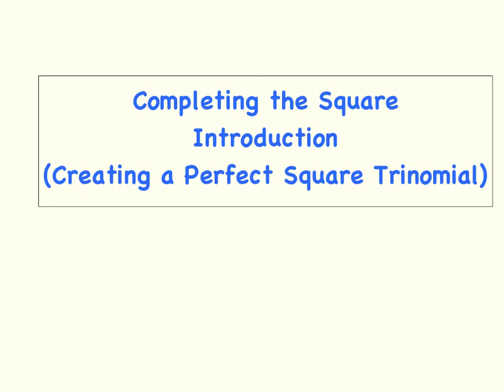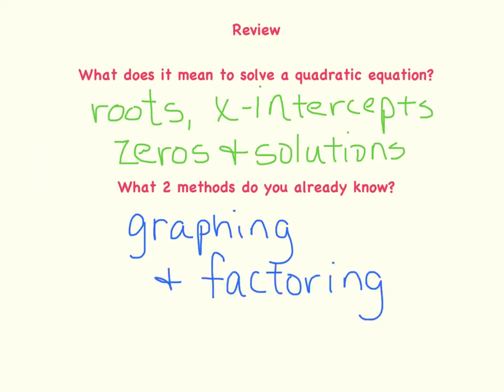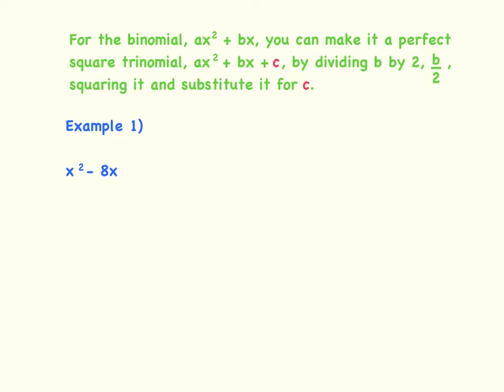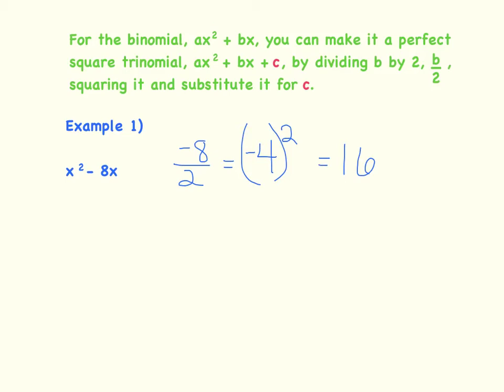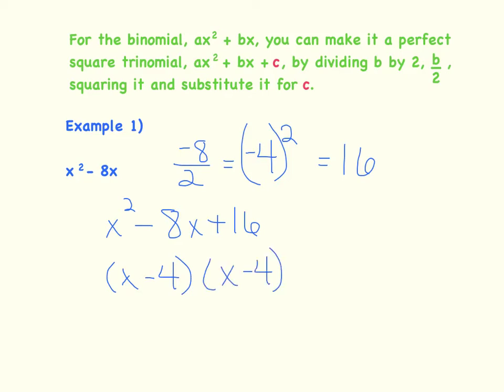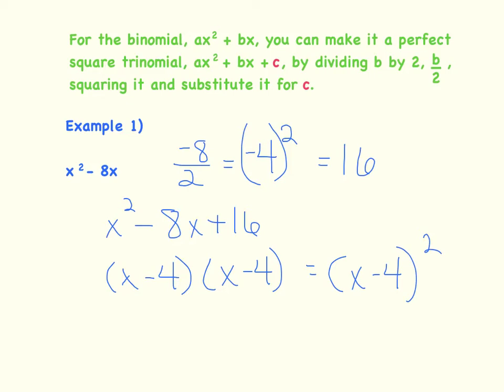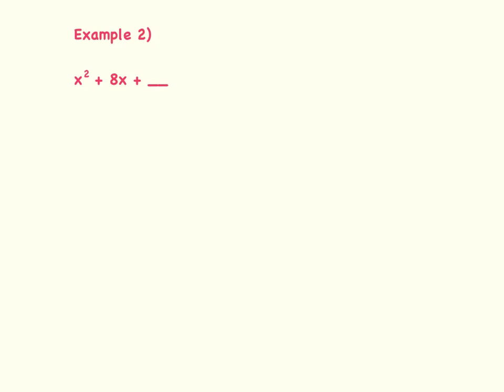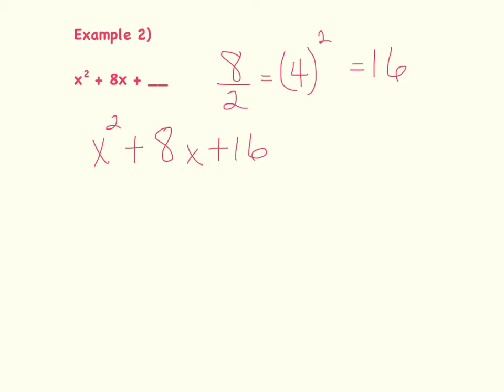Creating a Perfect Square Trinomial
Creating a Perfect Square Trinomial is an introduction to completing the square (a method for solving quadratic equations).